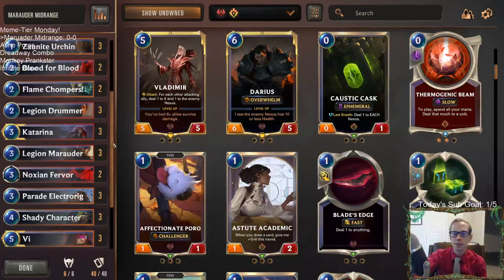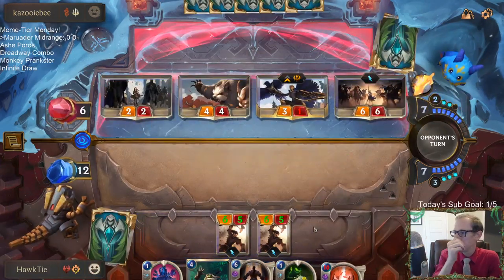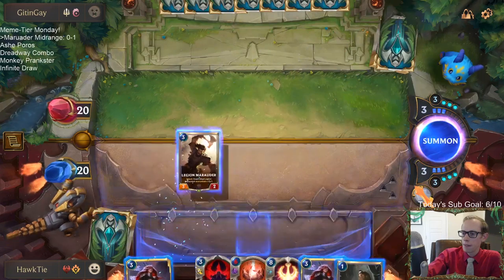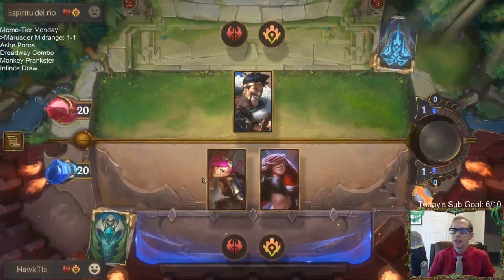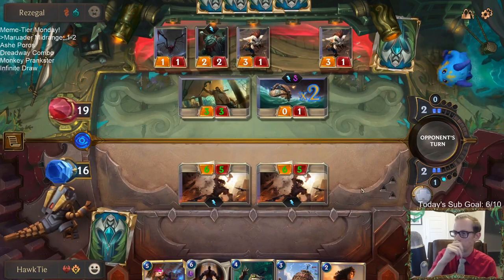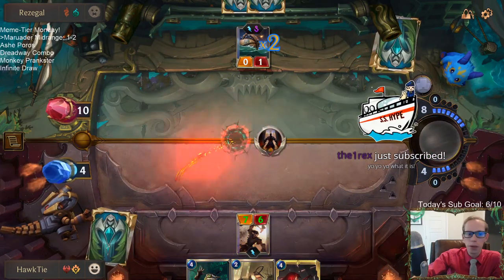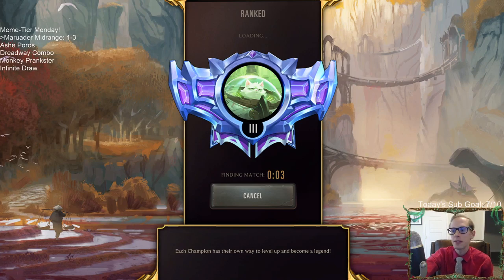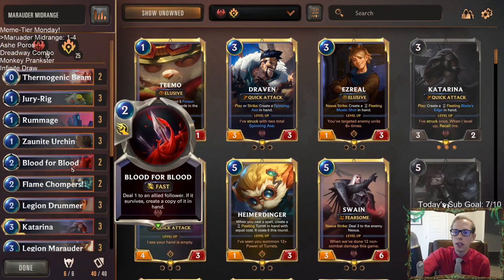Marauder Midrange: Cloning Legion Marauders! l Legends of Runeterra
Legends of Runeterra Meme deck - Marauder Midrange
Code - CEBQCAQEBABQCAYRCUVAKAIEAEDRYHRNAMAQEAYDAIAQIDA3AIAQGNBVAIAQEBACAIAQIBJR
Champions - Katarina, Vi